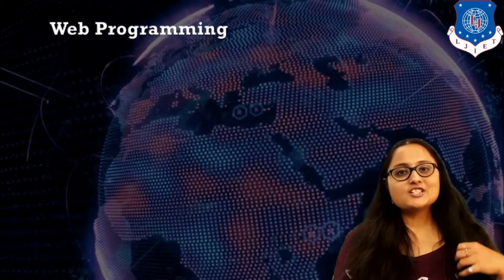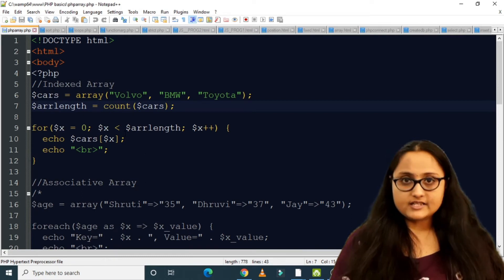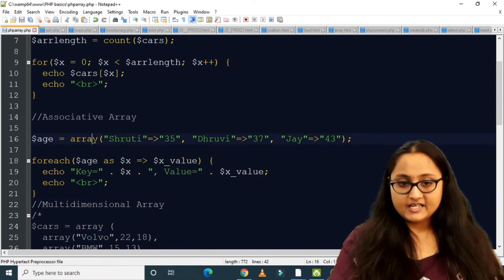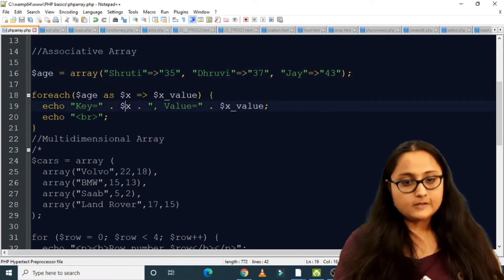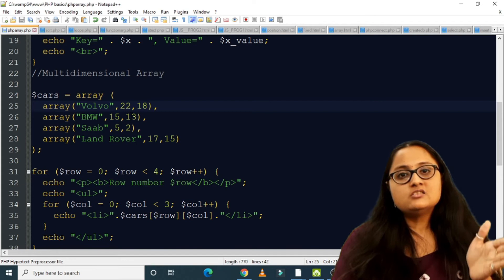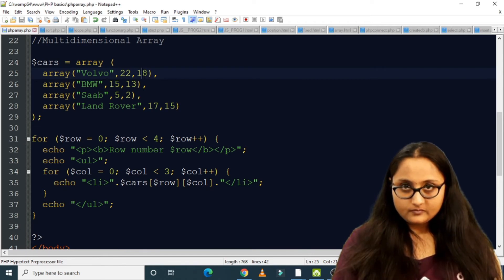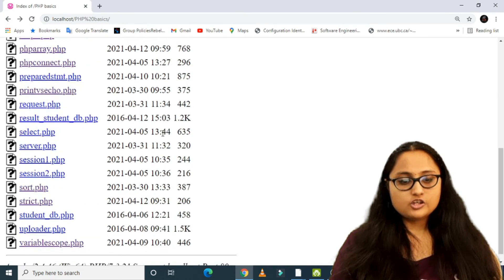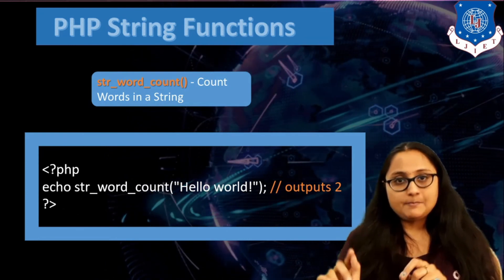Lec-48_PHP Arrays and String Functions | Web Programming | Computer Engineering